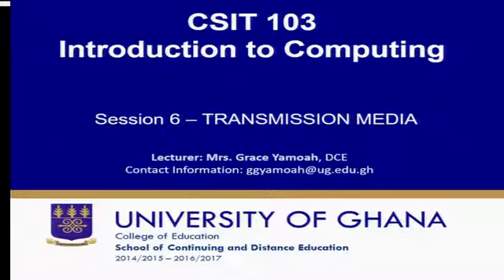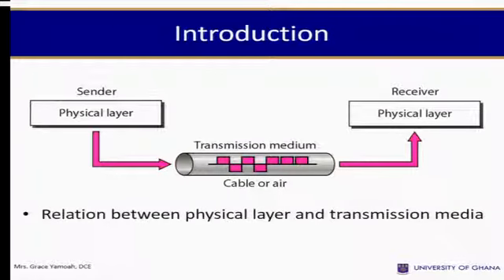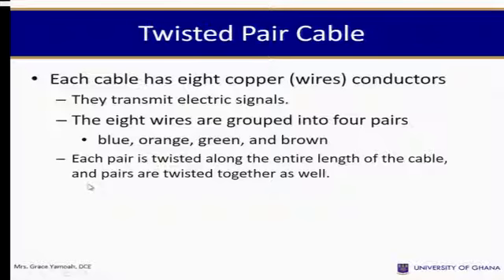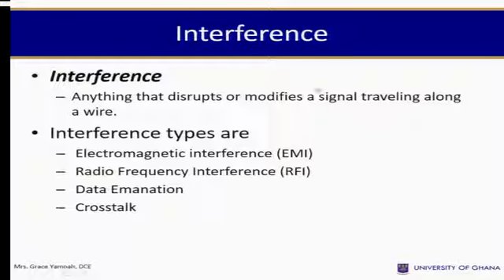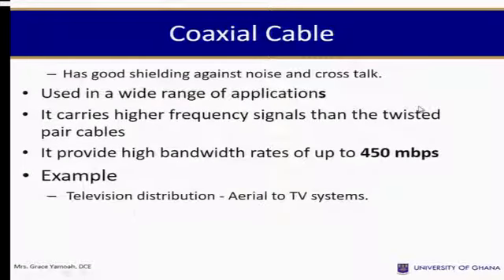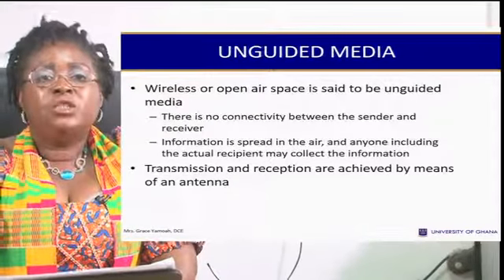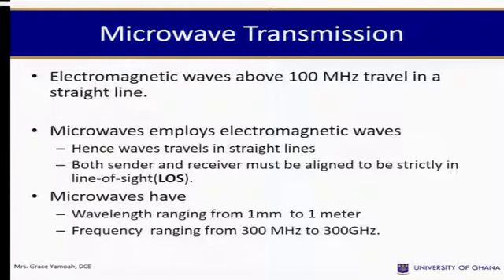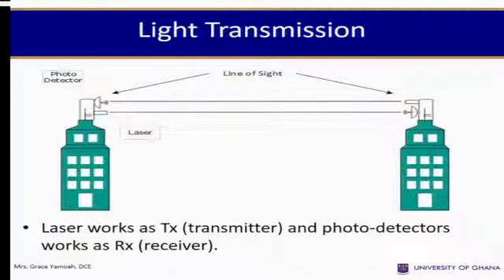CSIT 103 - SESSION 6 – TRANSMISSION MEDIA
Overview
The physical layer is responsible for raw bit stream transportation from one machine to another. Various physical media can be used for the transmission. Each one plays a different role with respect to bandwidth, delay, cost, maintenance among others. The media that convey information can be classified as guided or unguided. This is discussed in two parts – Guided Media and Unguided Media. Guided Media provides a physical path along which the signals are propagated while the Unguided Media employ an antenna for transmitting through air, vacuum, or water. In part-1 of this session, we will focus on the guided media. We will then study the characteristics of various media that comes under guided media and their areas of application.